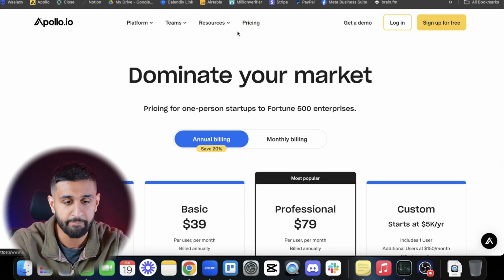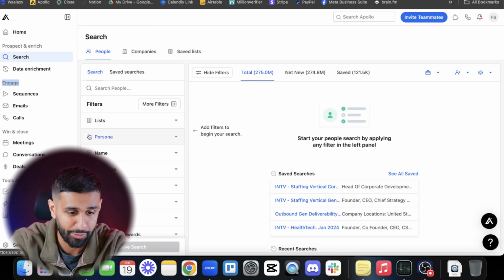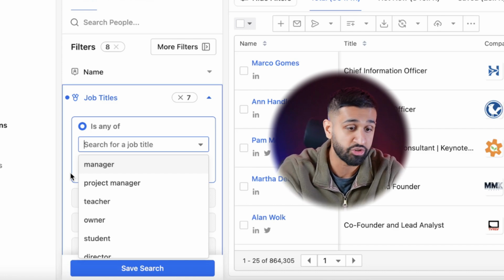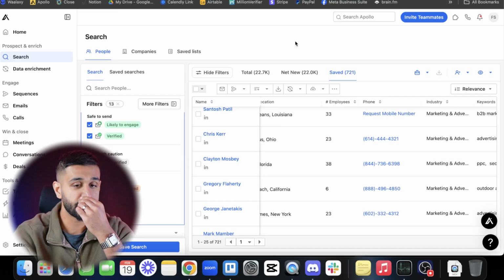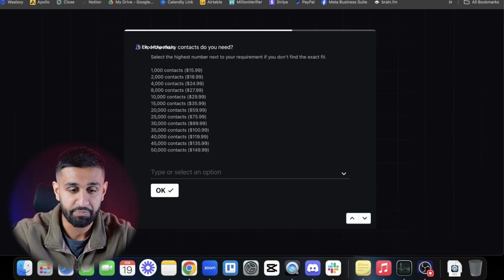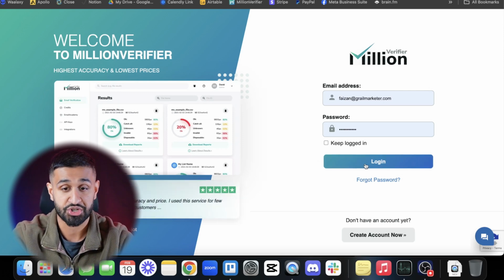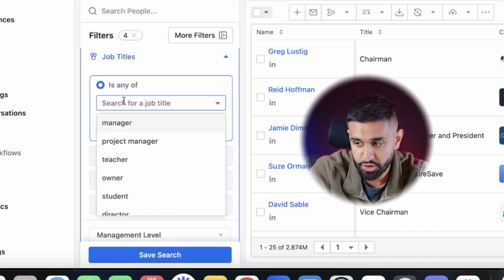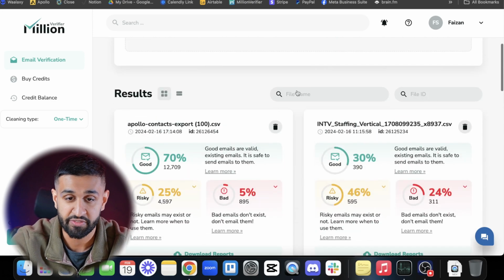The Full 7-Figure Apollo.io Lead Generation Guide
Beginner? Get Your First LGA Client in 30 Days

In this video I talk about the full guide to using apollo.io for your lead generation agency so that you can make an income online

It's what has helped me close big Lead Generation Deals and I've broken down exactly how you can use it to close deals as well

Topics covered in this video (algo pump)
Cold Email
How to Cold Email
Alex Hormozi
Iman Gadzhi
SMMA
Copywriting
Social Media Marketing Agency
Lead Generation Agency
How to do Lead Generation
How to sign your first agency client
LGA